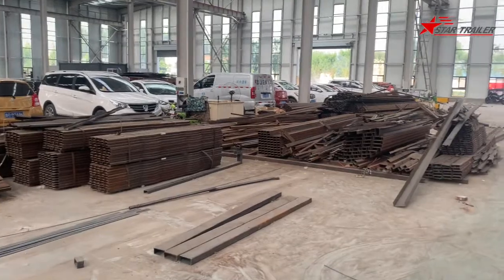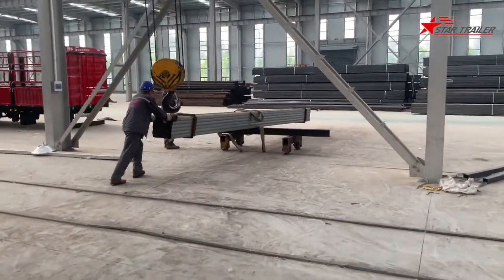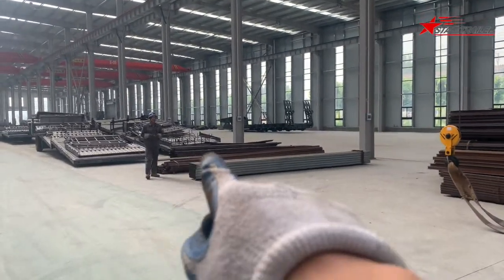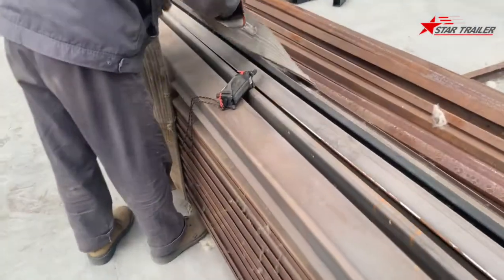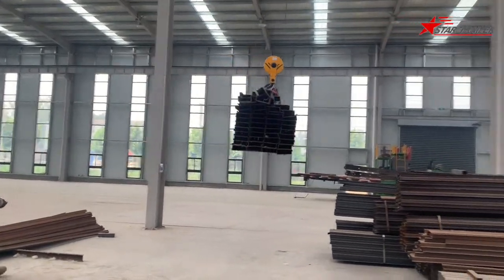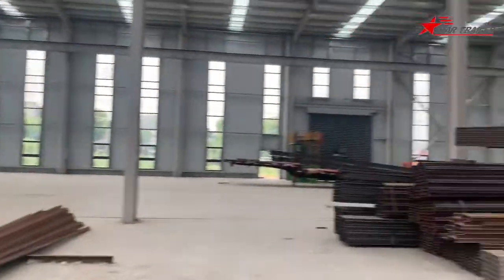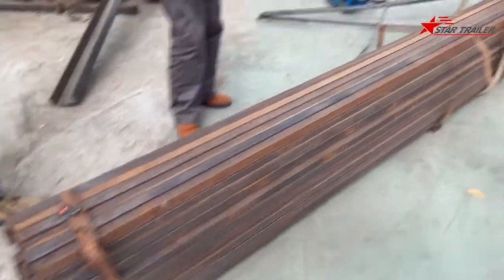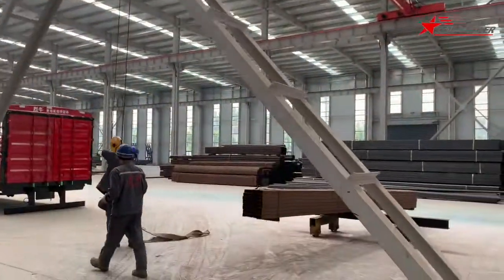W015 Semi Trailer Steel Material Inventory Management For A Clean Workshop And Better Gemba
W013 Tack Welding On Semi Trailer Main Beam Top And Bottom Flange To The Web As One Piece